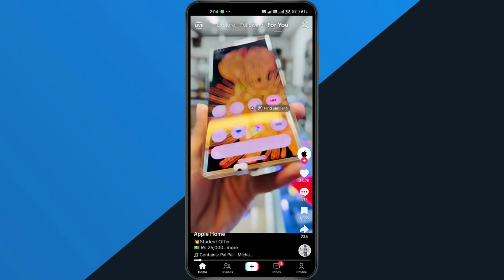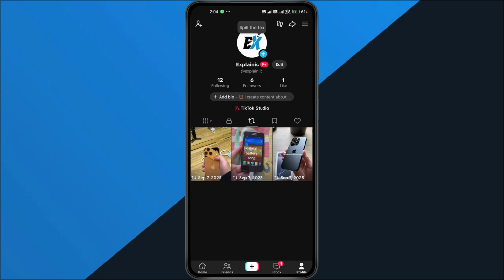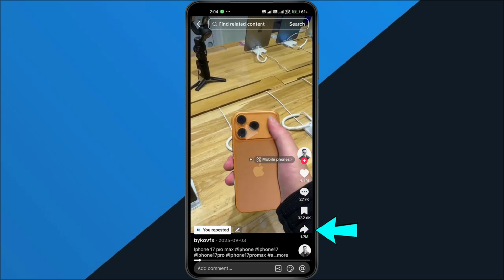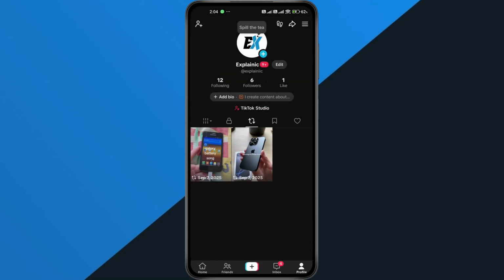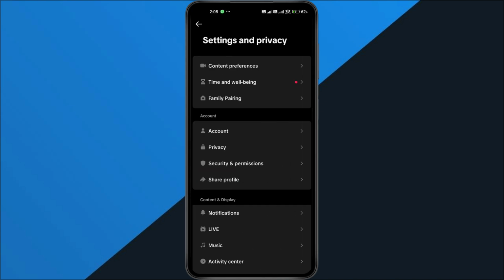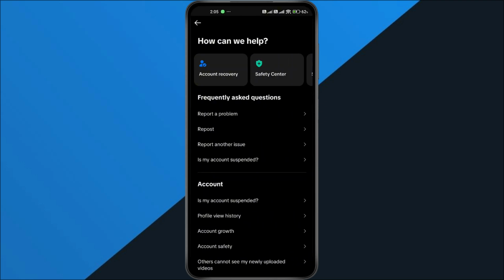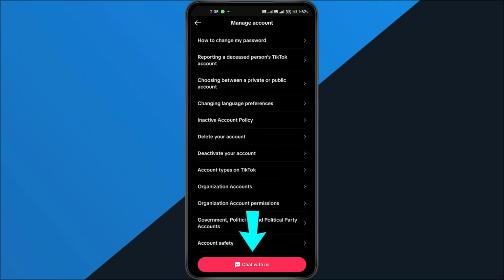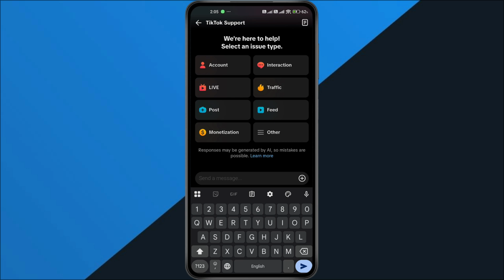How to Remove All TikTok Reposts - Delete All Reposted Videos on TikTok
In this short video tutorial, i show you how to delete all reposts on TikTok at once in your Iphone or android phone, This means you can clear all your reposted videos and clean up your TikTok repost section easily, by following these simple step by step guide you can remove all reposts on TikTok quickly and contact TikTok support to delete reposted videos fully.

Explainic